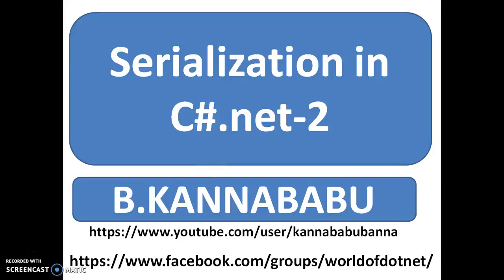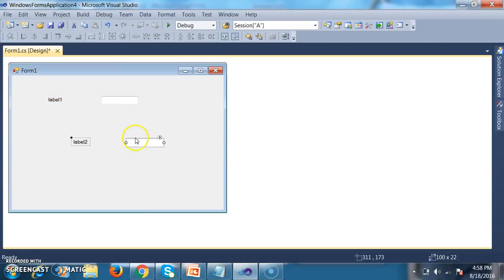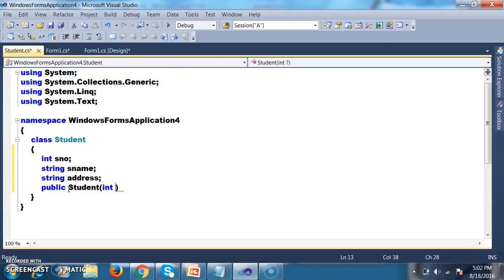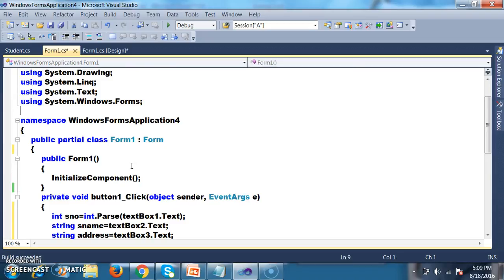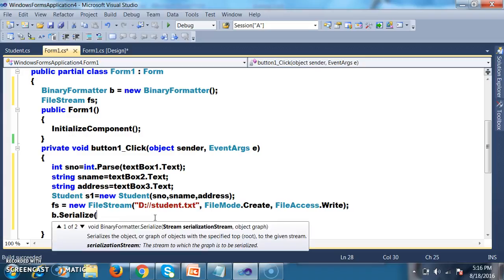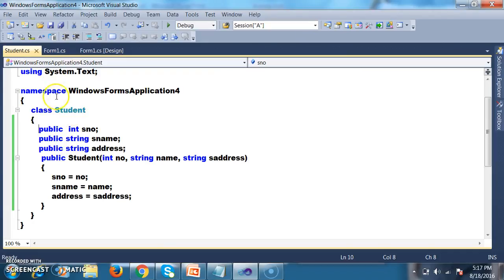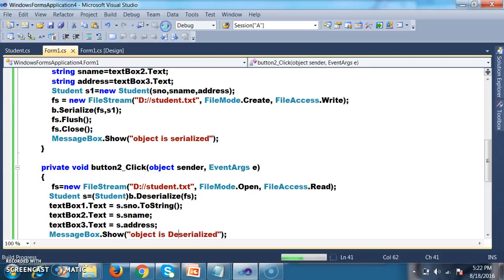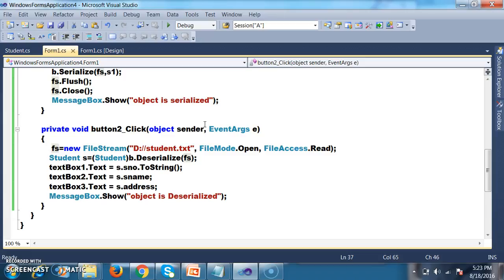what is Binary Serialization with Example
in this video i Explained about Binary Serialization